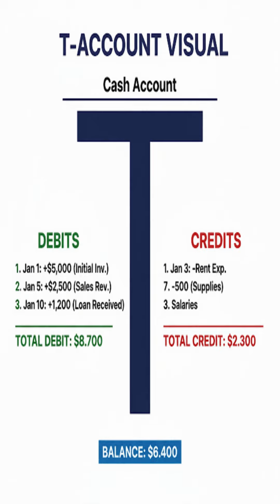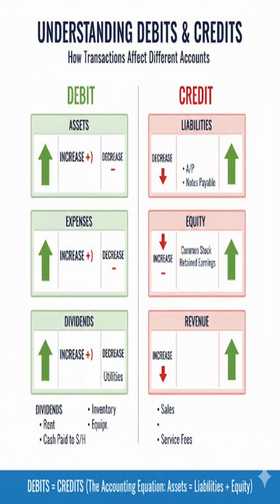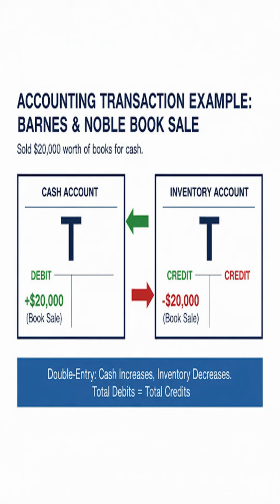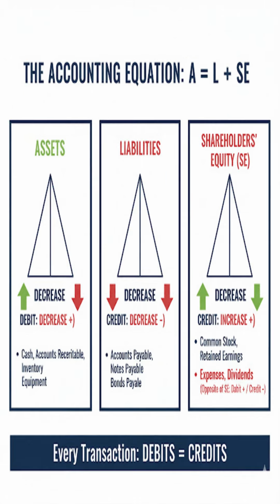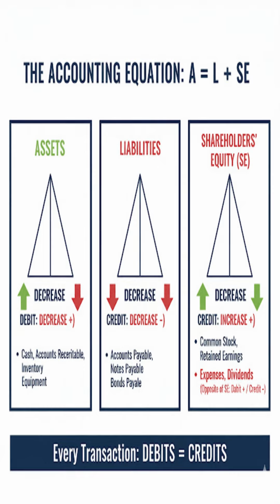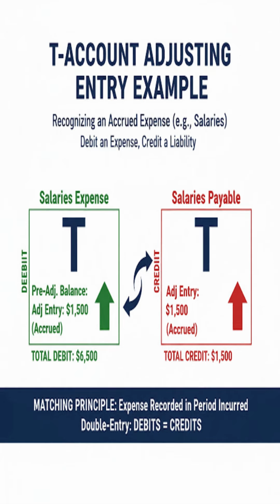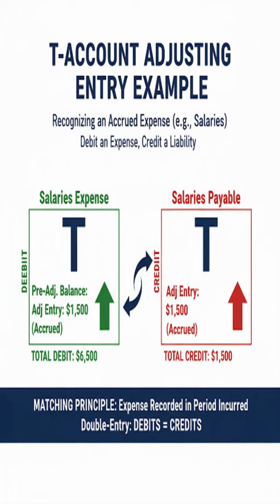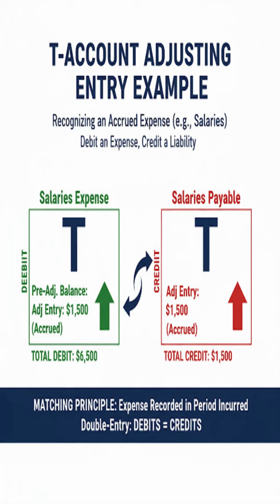What is T-Accounts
YouTube Growth

Digital Entrepreneurship

Digital Marketing

YouTube Marketing

Personal Growth

Digital Wealth

YouTube Monetization

YouTube Growth Advice

YouTube advice

YouTube tips

What is a T-Account?
A T-account is an informal term for a set of financial
records that uses double-entry bookkeeping. The term describes the appearance
of the bookkeeping entries. First, a large letter T is drawn on a page. The
title of the account is then entered just above the top horizontal line, while
underneath, debits are listed on the left and credits are recorded on the right,
separated by the vertical line of the letter T.
A T-account is also referred to as a ledger account.